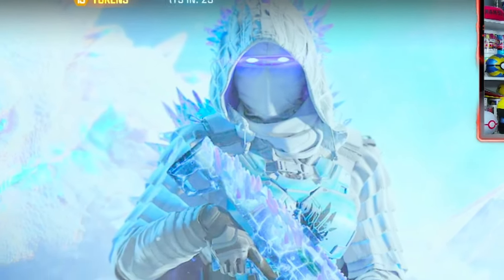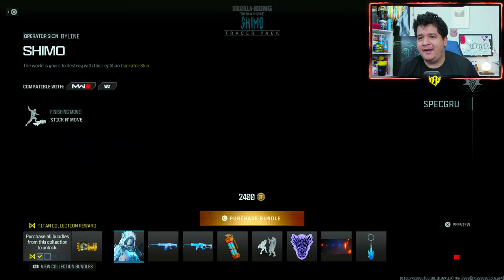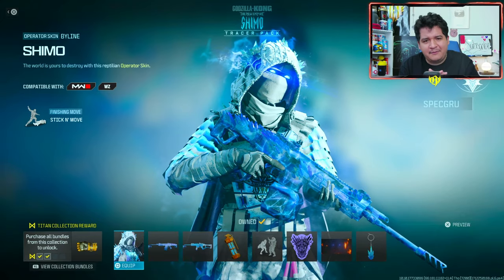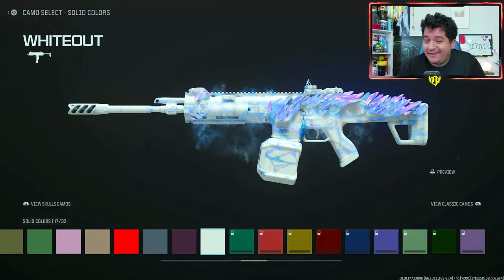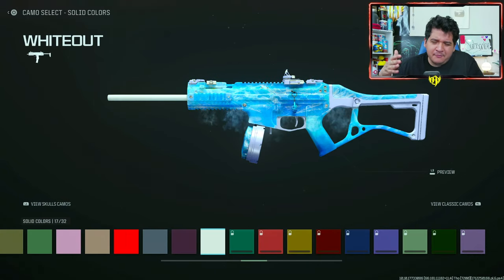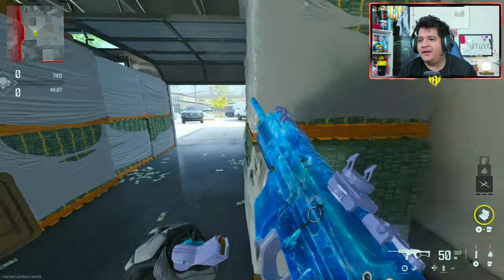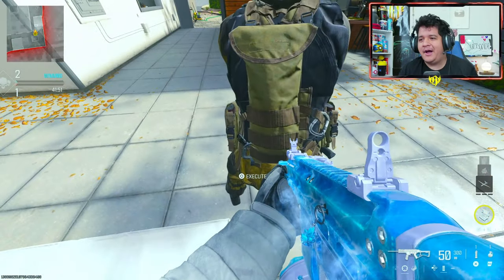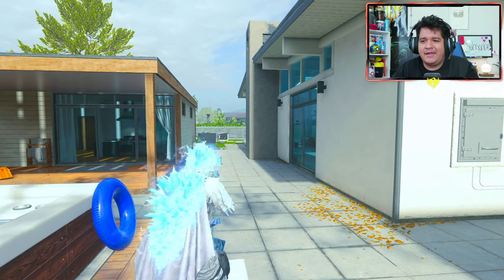NEW Tracer Pack SHIMO BUNDLE has SECRET MASTERCRAFT FINISHER in MW3 WARZONE (Godzilla x Kong Empire)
previous
NEW Tracer Pack KONG BUNDLE with YEET FINISHER in MW3 WARZONE 🦍 (Godzilla x Kong The New Empire)

*NEW* Sisters of Battle TRACER PACK Bundle has UNIQUE SIGHTS in MW3 WARZONE (Heretic's Taq Evolvere)

*NEW* Tracer Pack TRAPPED SOULS Bundle w/ GHOSTLY GUNS in MW3 WARZONE 👻 (Seance DG56, BP50, M4 more)

NEW Tracer Pack FULL KIT DRAGON Lunar New Year Bundle 🐲 WARZONE MW3 (is it worth $30?)

NEW Tracer Pack SKETCHED OUT Bundle w/ COMIC OPERATOR + COMIC TRACERS in MW3 WARZONE (Blam Blam MCW)

NEW Tracer Pack STAR FORGED BUNDLE w/ DARK MATTER GUNS 🌌 MW3 WARZONE (Stellar Chances Bas B)

*NEW* MW3 PRO PACK TECH LUXE BUNDLE w/ FREE 2400 COD POINTS on WARZONE (MW3 Store Pro Pack)

NEW Tracer Pack "A TRAIN" OPERATOR BUNDLE MW3 TURBOCHARGED FINISHING MOVE (Fast AF WSP Swarm Warzone

*NEW* ANIME TRACER PACK AUGMENTED HUMAN BUNDLE is CRAZY in MW3 WARZONE (Tidal Lock Taq Eradicator)

NEW "TRACER PACK BLIGHTED EARTH" BUNDLE is UNIQUE 🍁 WARZONE MW3 (Blighter FR 556 Putrid Rival 9)

ALL 12 NEW CDL 2024 CAMOS SHOWN 😍 Atlanta FaZe Team Packs Call of Duty League Bundles MW3 Warzone